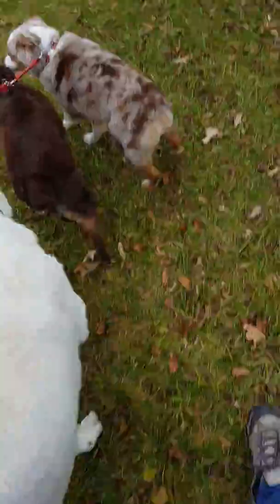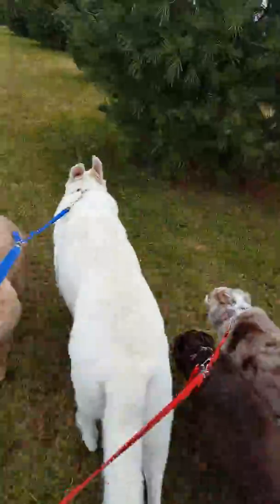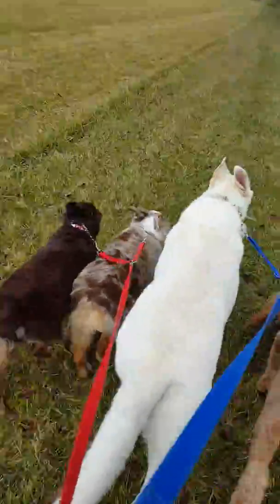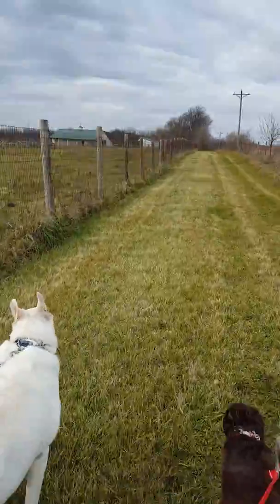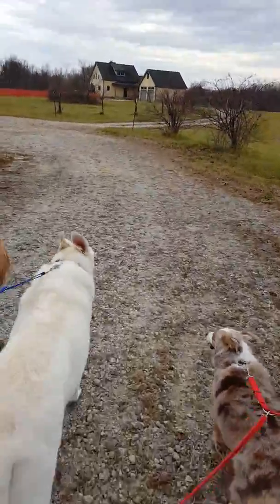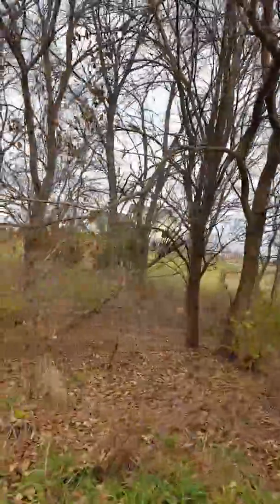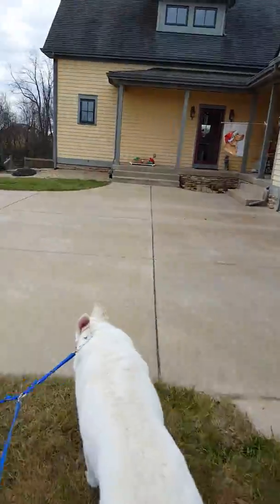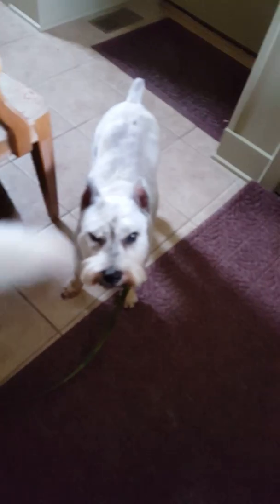December 4, 2017: Our doggie walk on the farm